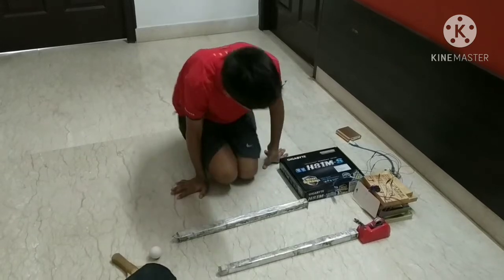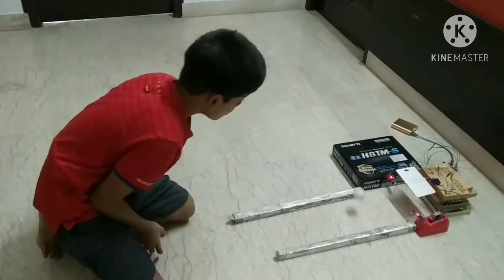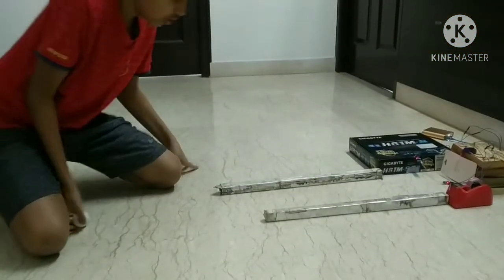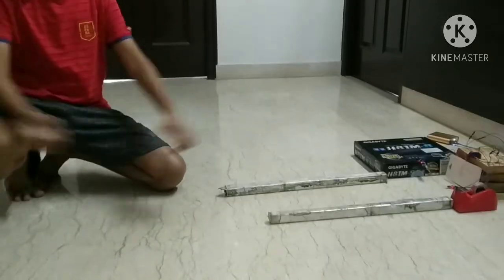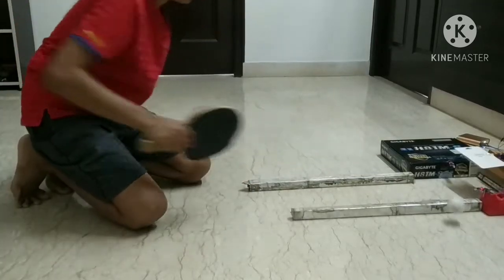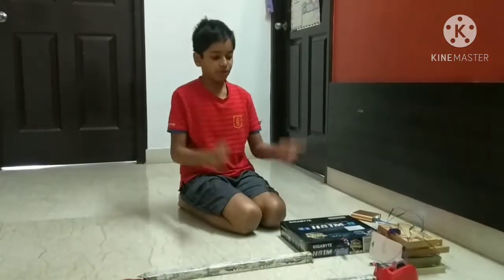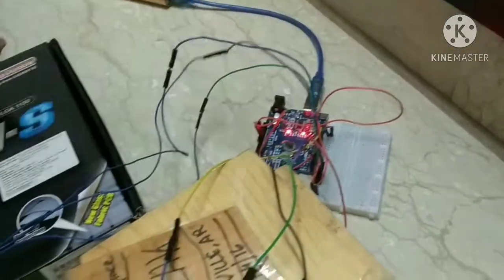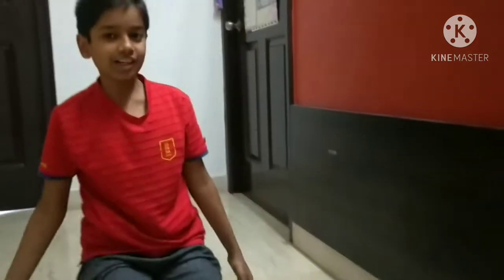Automatic Table Tennis Robot Using Arduino | Arduino Projects 2020-2021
Hey Guys, welcome back to Nish n Neil Rock!!
I am making robotics' projects using Arduino UNO. This is my fifth project. --  My "Play Buddy" - Automatic Ball Hitting Arduino Robot - Project#5  |  Arduino Projects - 2020/2021

My robot will hit a ball coming towards it. It has 2 IR sensors which will sense the ball even if it is coming at a very high speed. The time of swinging the bat/hitting part can be adjusted by moving it.